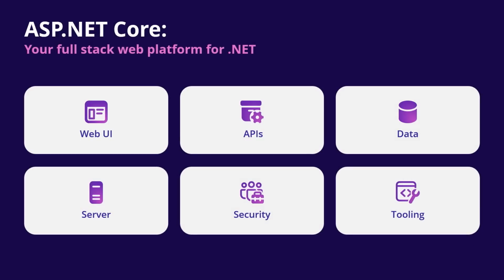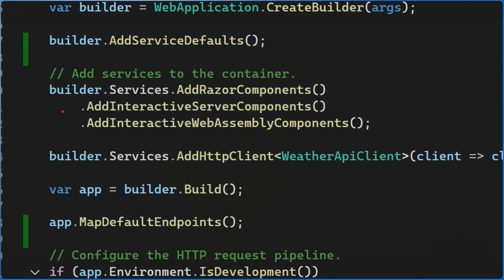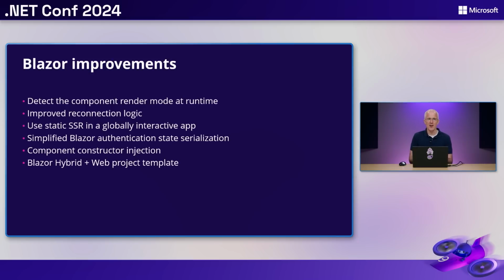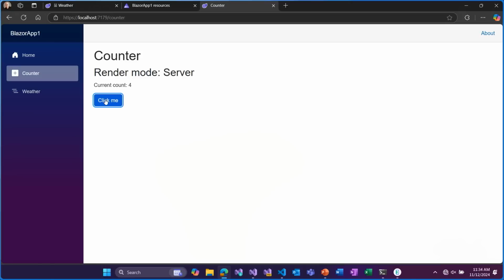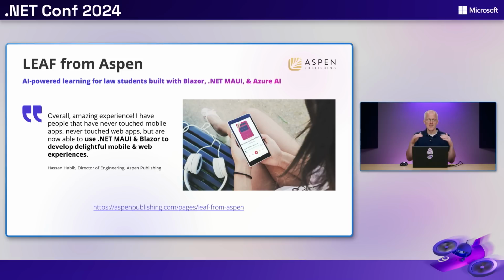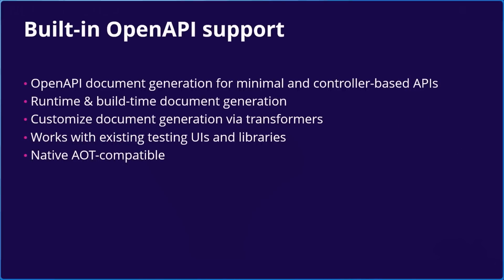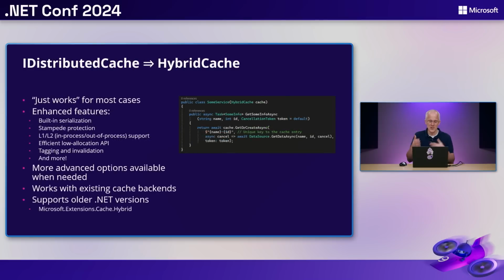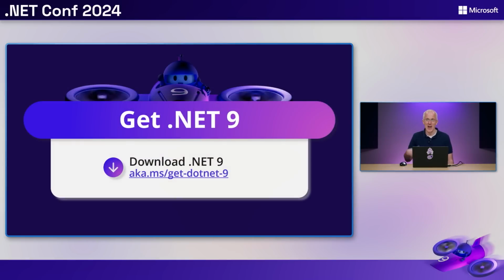What's New for ASP.NET Core & Blazor in .NET 9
Come find out about all the new features coming to ASP.NET Core & Blazor for web developers in .NET 9.